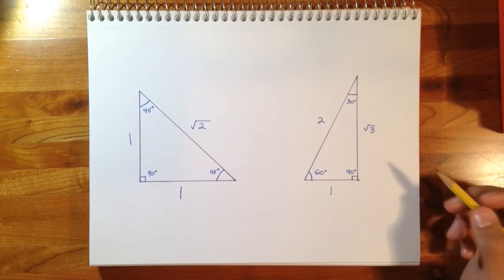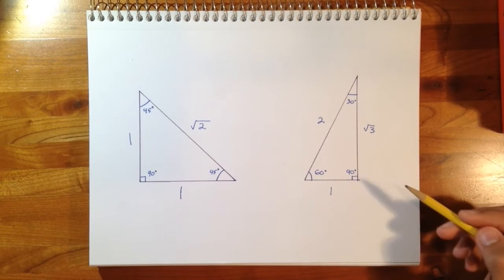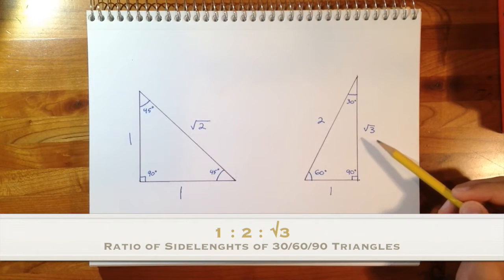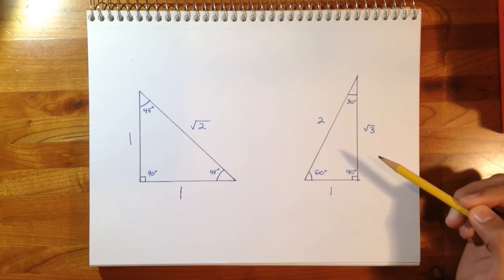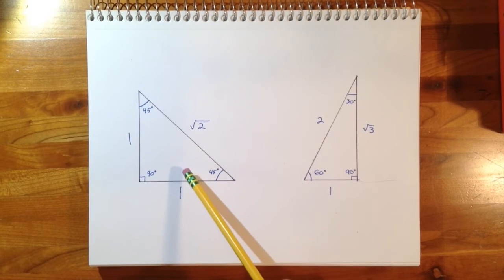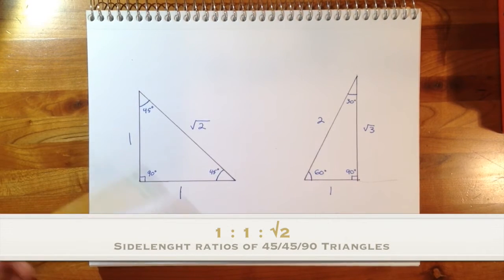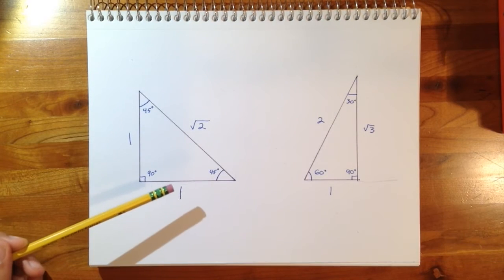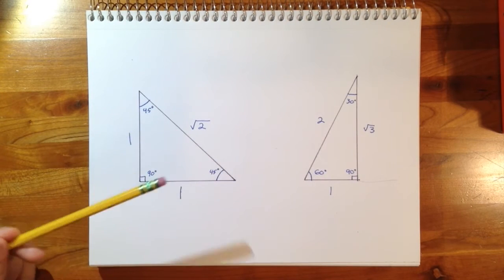Special Right Triangles (Geometry)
This video covers the rules that apply to a few special right triangles commonly used in Geometry. Leave your feedback and questions in the comments, I'll get back to you ASAP!